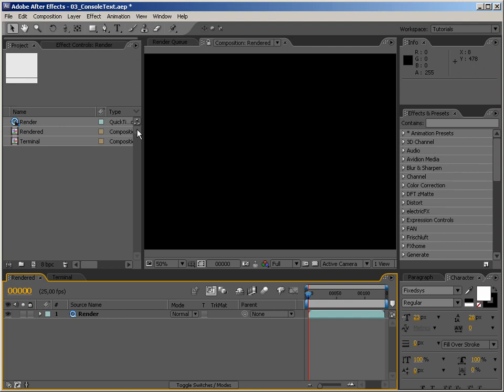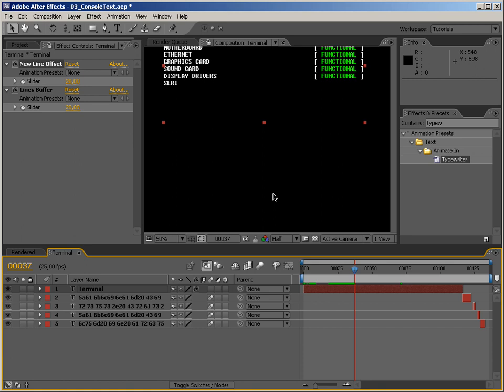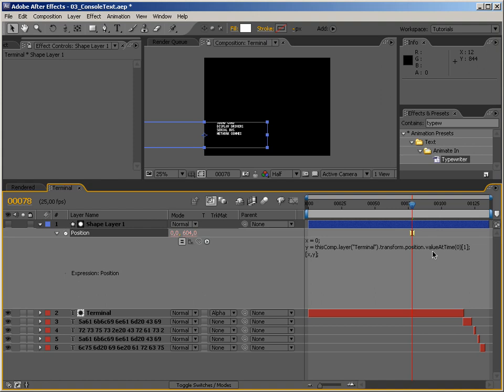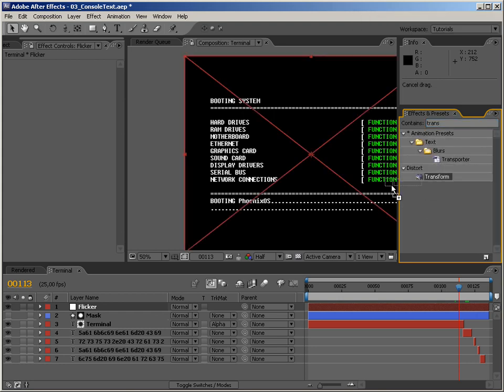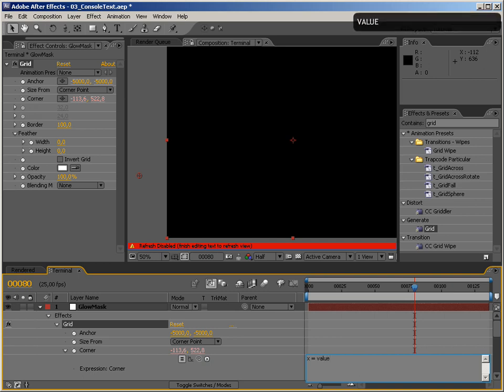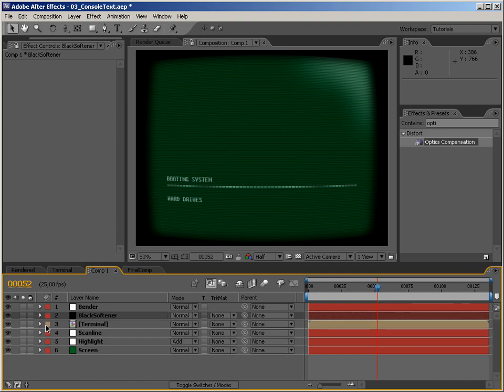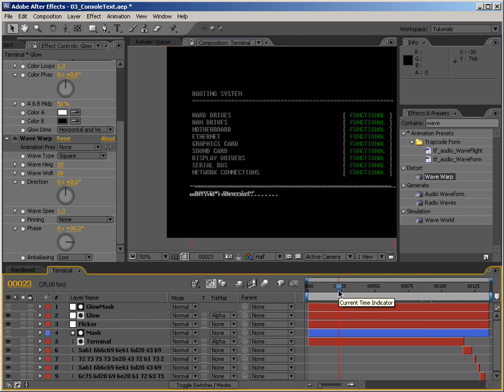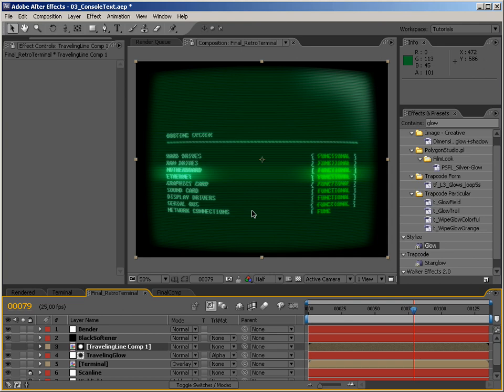Tutorials - After Effects - Motion Graphics - Retro Terminal